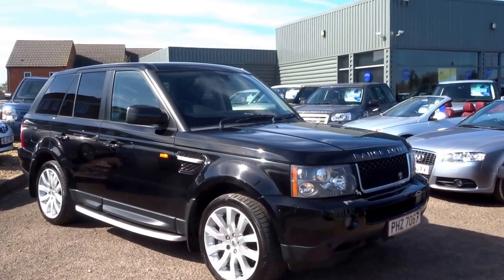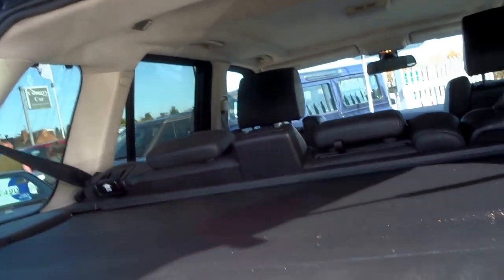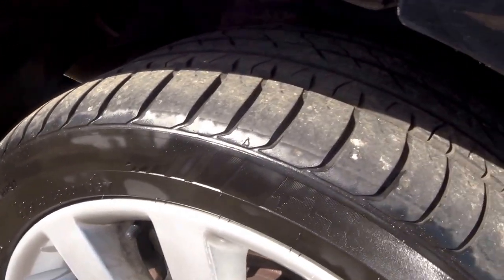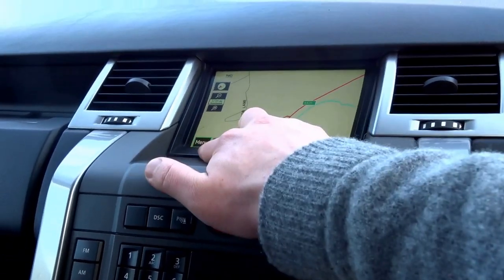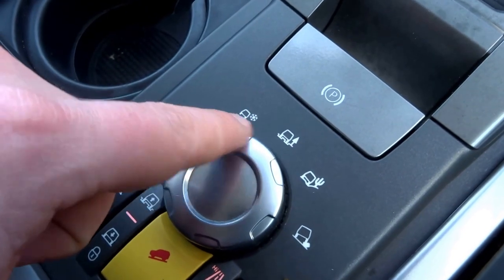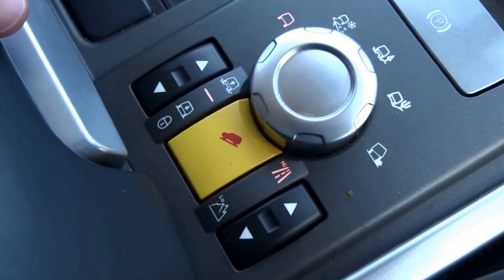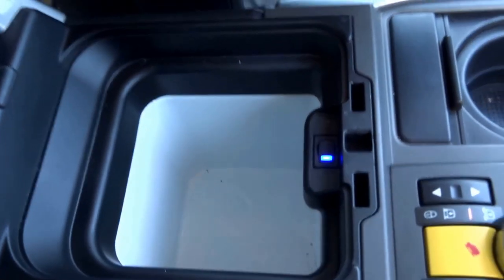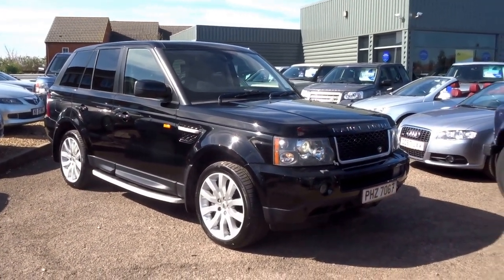Country Car Barford Warwickshire 2007 LAND ROVER RANGE ROVER SPORT 3.6 TDV8 HSE